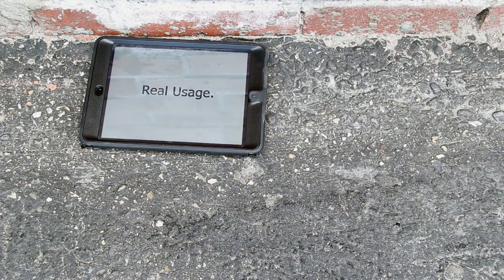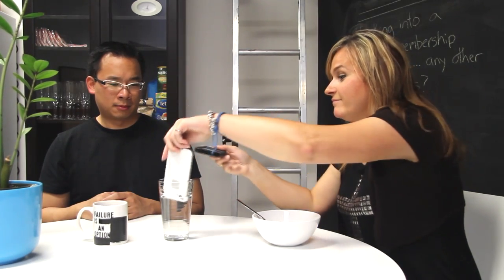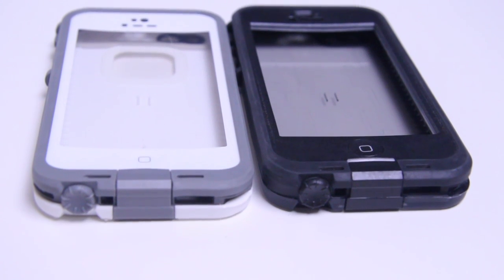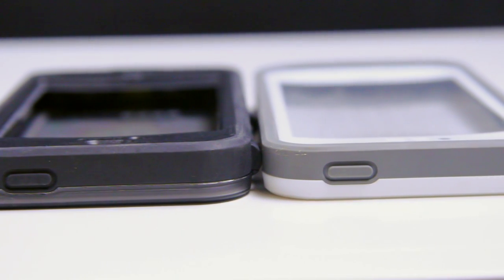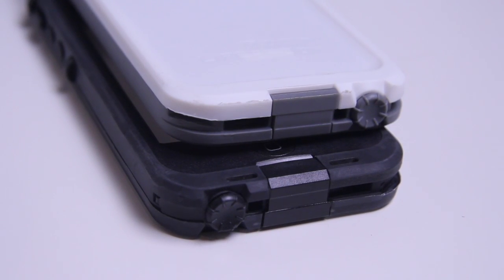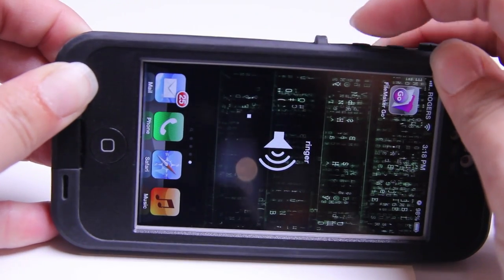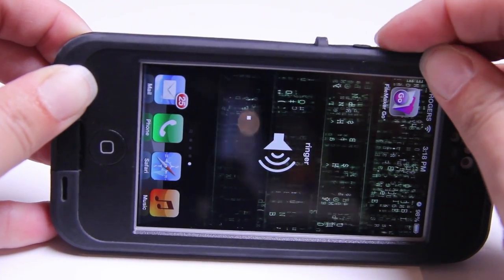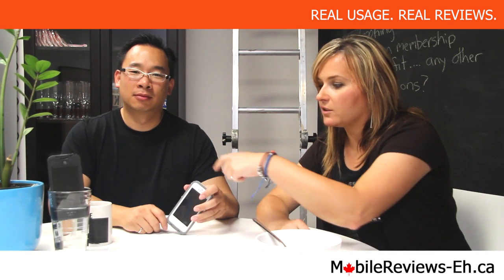Lifeproof Fre Vs Lifeproof Nuud Case for the iPhone 5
Our Nuud was defective so we took it back.

The Lifeproof Fre Case and the Lifeproof Nuud Case for the iPhone 5 are one of the best in terms of protecting your iPhone from  drops and bumps, they are fully waterproof and dust proof and still manage to not interfere with the iPhone's native functionality, maintaining a slim and light weight design.

We have performed Drop and Waterproof Tests on both cases, and they both passed.

Looking for a similar case? Check out:
Pelican  CE1180

This is a comparison review video of the Lifeproof Fre VS. Nuud Case for the iPhone 5.

1) SCORE                                  - Lifeproof Nuud Eh? Rating Score = 3.9 / 5
                                                 - Lifeproof Fre Eh? Rating Score = 4.3 / 5
LINK to the Eh? Rating Score

Comparison Differences - UPDATED (12/11/07) since the video was posted
- Nuud does not have a screen protector, Fre has one
- Nuud is a bit bulkier then the Fre
- Nuud drop max is 6.6 ft, Fre drop max is also 6.6 ft
- Nudd waterproof depth is 6.6 ft, Fre waterproof depth is 6.6 ft
- Nudd is ~$100CAN, Fre is ~$80CAN
UPDATE: NUDD is now $90 :) Thank you to @jenval for letting us know

- Nuud headphone nub is attached to the case, Fre is not, you have to keep an eye on it
- Nudd seems to be tougher and less prone to damage, Fre show wear more easily

Due to the full protection and a bit lower price, Agata loves her Lifeproof Fre Case for the iPhone 5. :)

website will be live at the end of Summer 2013, where we will post more information about each review and our Eh? Rating System that we use to provide you with the final score that we rated the cases with.

MOBILE REVIEWS EH?